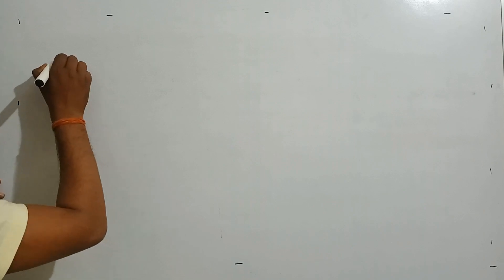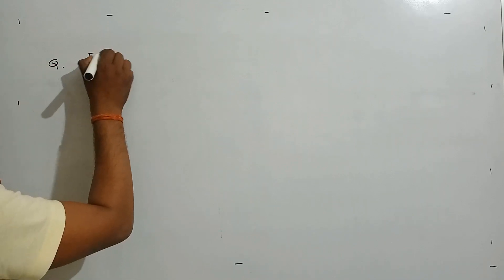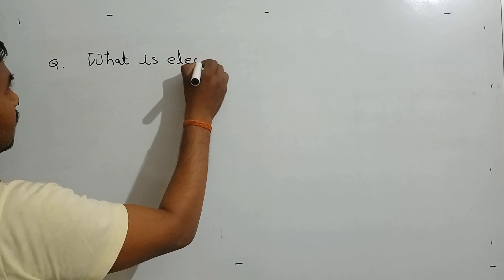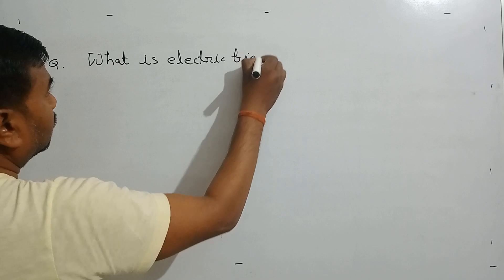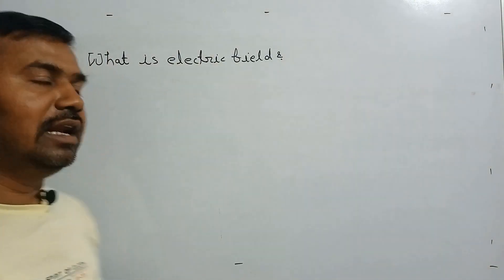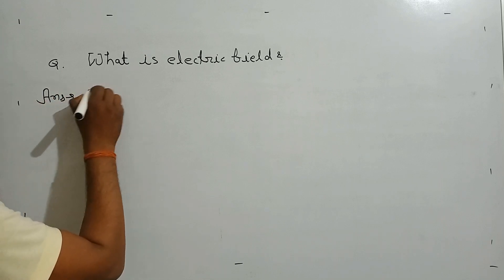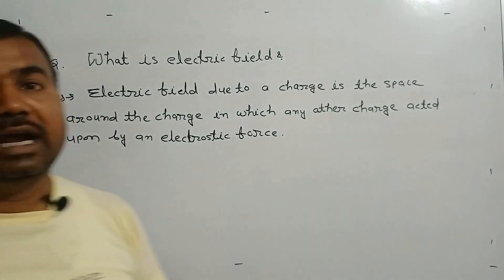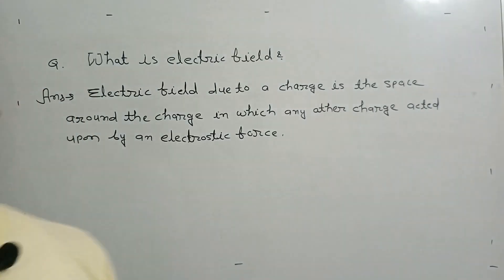what is electric field?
what is electric field? @ amar saxena physics classes